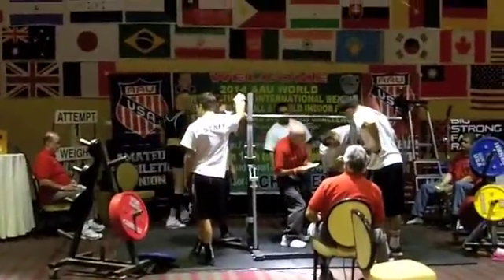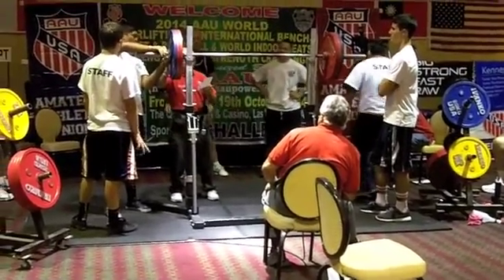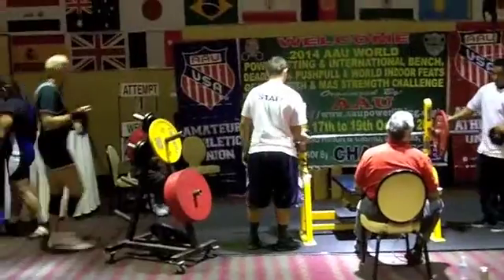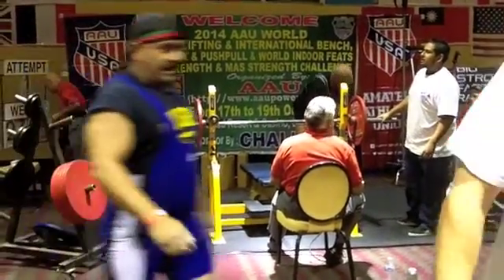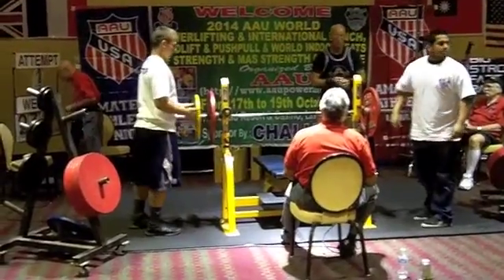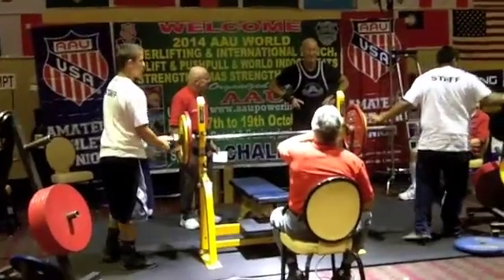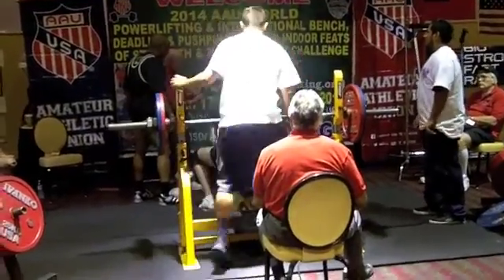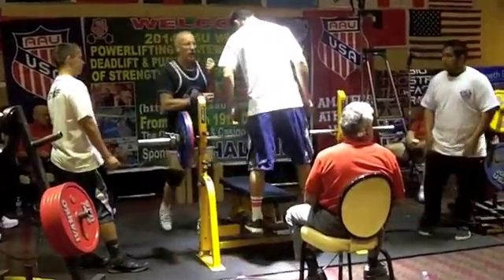2014 Worlds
2014 Worlds